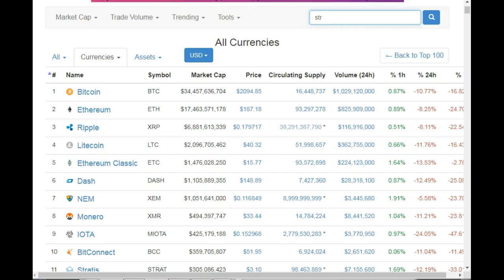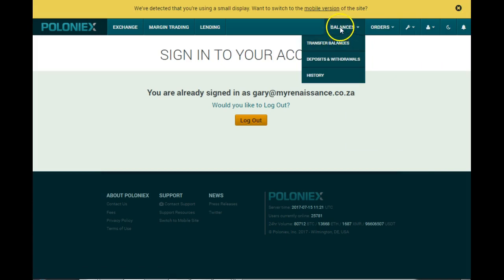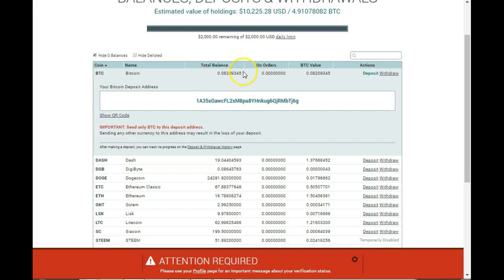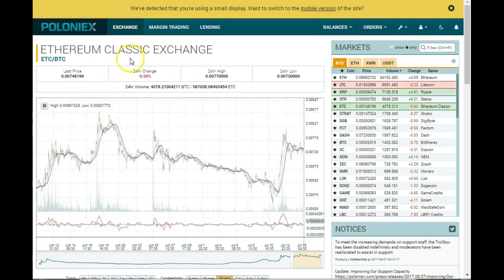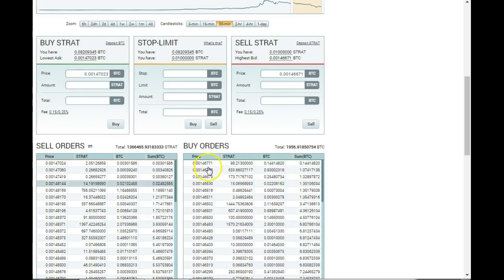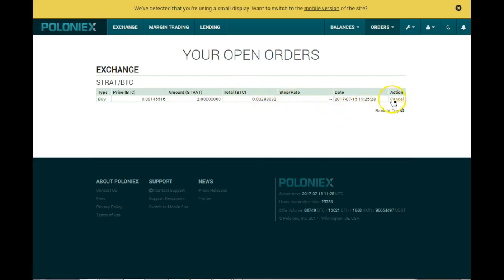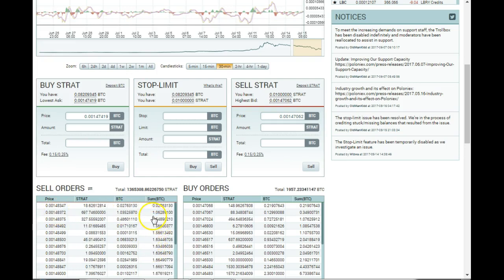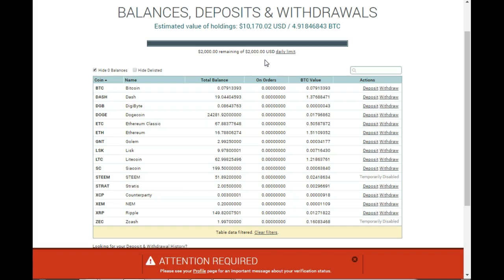Poloniex: How to buy coins on Poloniex.com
Poloniex: This gives a brief tutorial on how to purchase cryptocurrency on the Poloniex exchange.